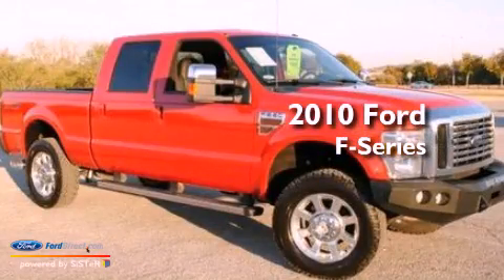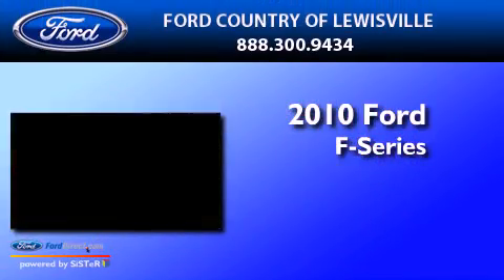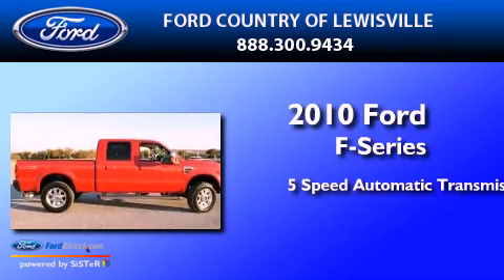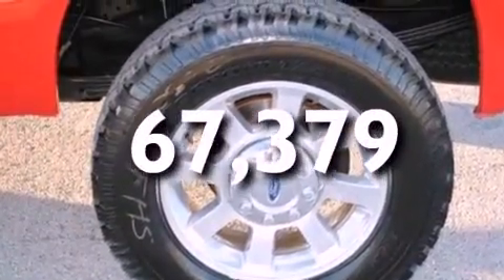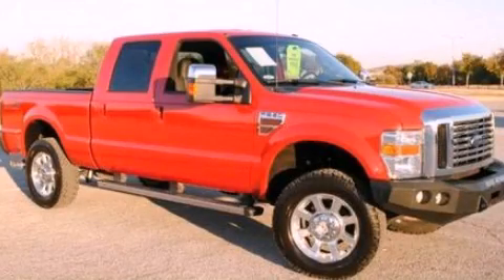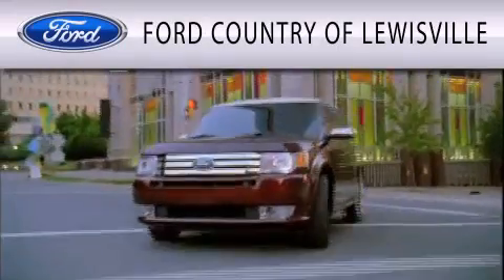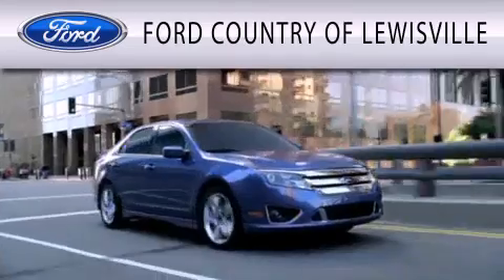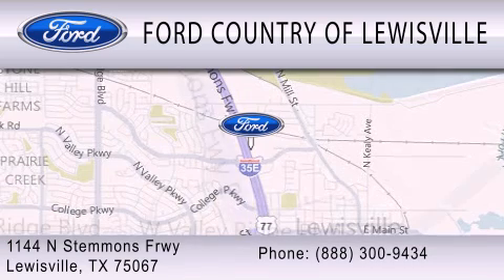2010 FORD F-250 Lewisville TX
Year : 2010
 Make : FORD
 Model : F-250
 Engine : 6.4L V8 32V DDI OHV TWIN TURBO DIESEL
 Trans . : 5-SPEED AUTOMATIC
 Exterior : VERMILLION RED
 Miles : 67,379
 Interior : EBONY
 Stock : CED14598A